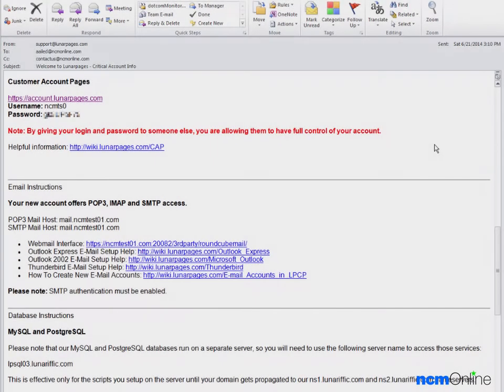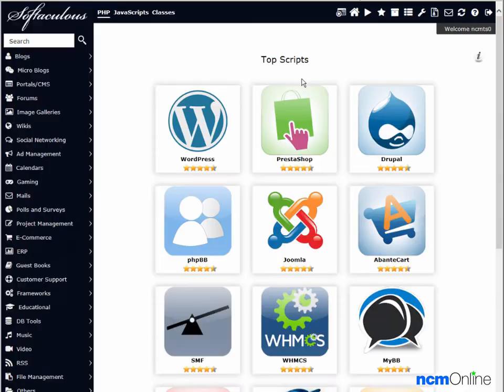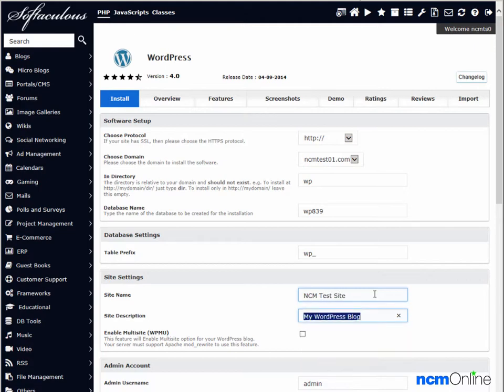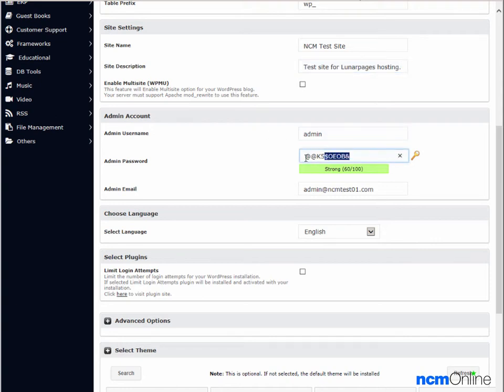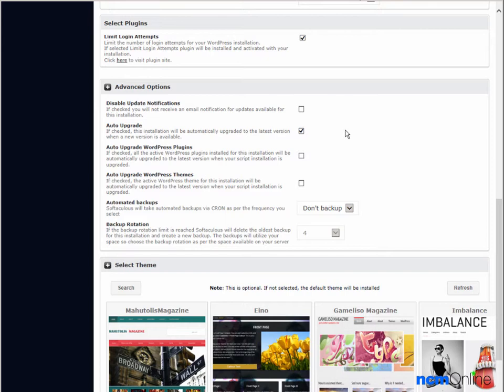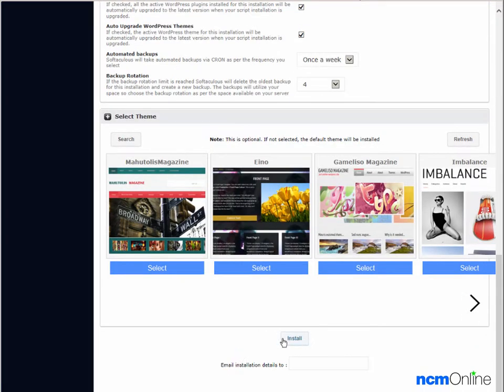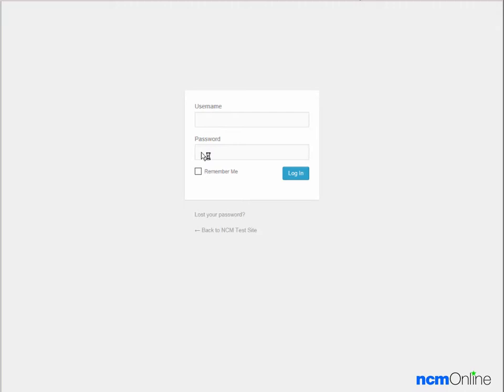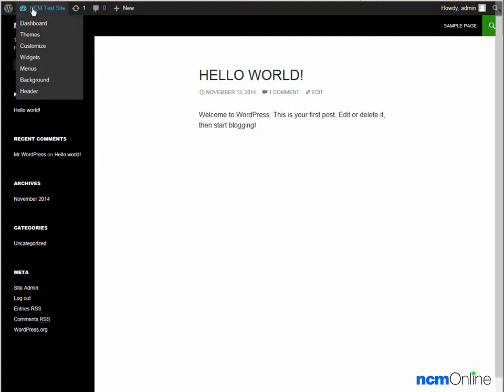How to install WordPress on Lunarpages web hosting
This video tutorial will show you exactly how to install WordPress on your Lunarpages shared hosting account using the proprietary LunarPanel control panel and the Softaculous 1-click script installer. To read NCM Online's Lunarpages review, and to see uptime and speed testing results, please visit the link above.